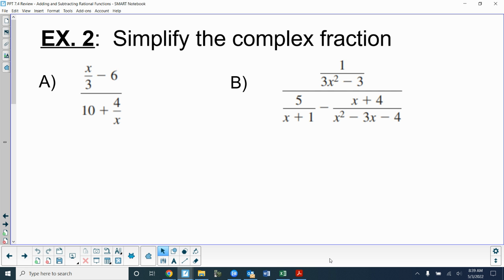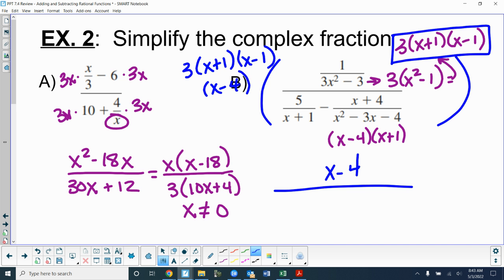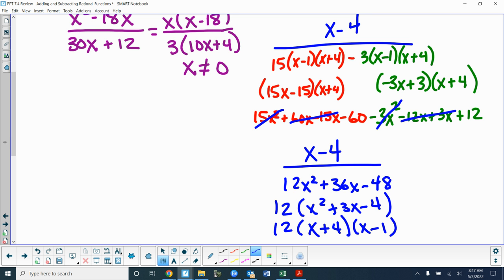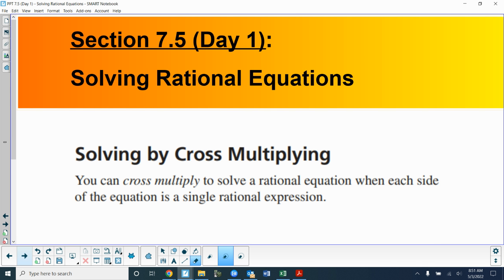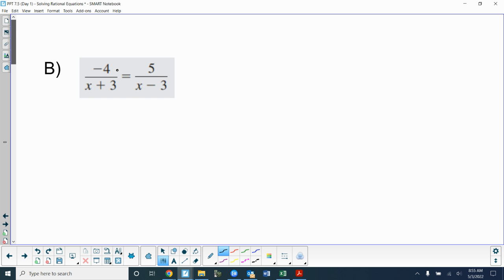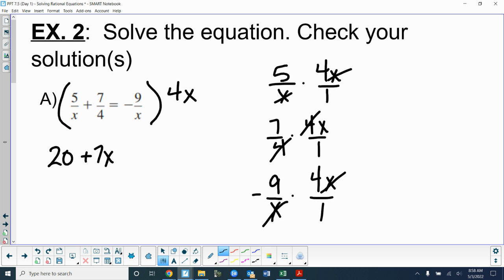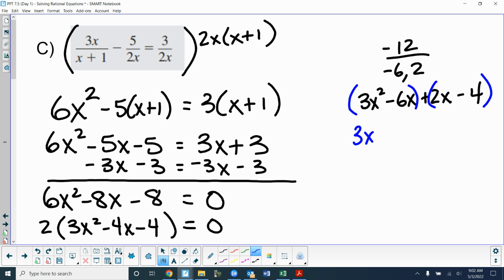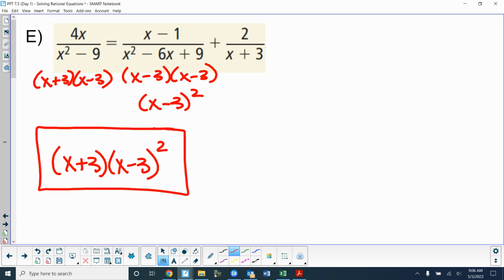Alg. 2, 7.5 Day 1, 5/3/22